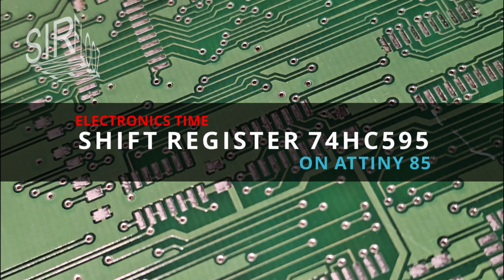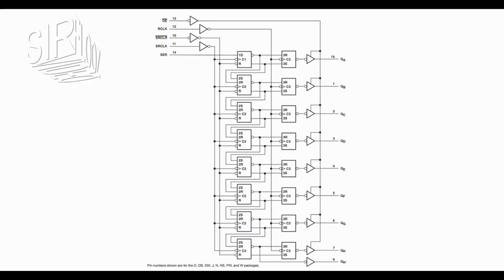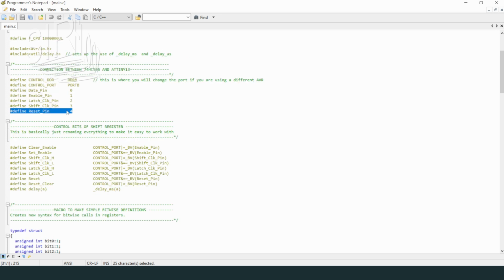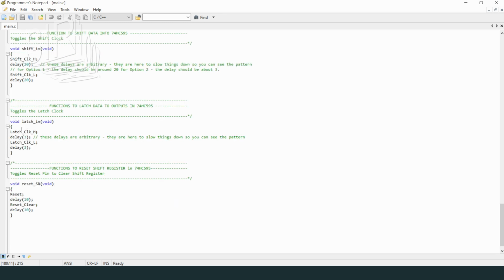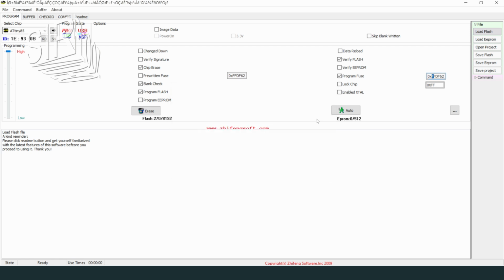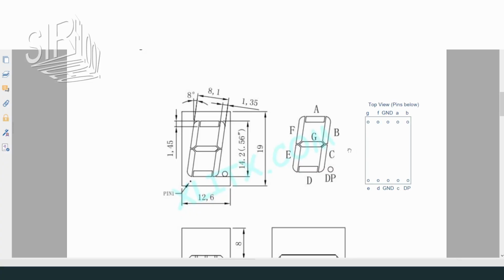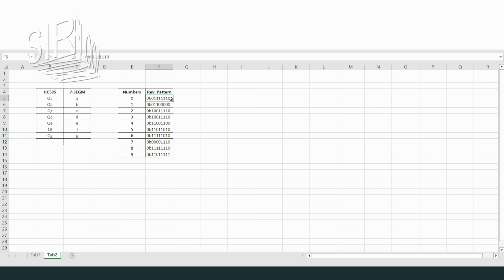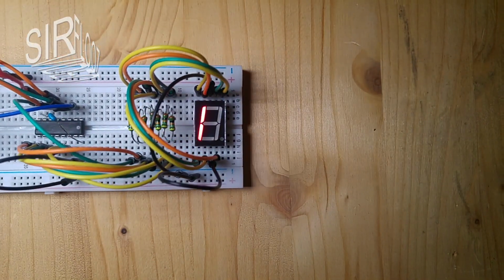74HC595 Shift Register Chip Function and Test with ATtiny 85 + 7-Segment Display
I'm looking at the function of the 74HC595 shift register and doing a test with an ATtiny 85 and a 7-segment display. The program example I use is in C-Code, compiled with avr.gcc. Watch me do it!

MY PRODUCT LINKS FOR YOU:
» Protect yourself easily with NordVPN, for example, from false legal accusations of legal violations allegedly committed from your IP address (has happended to me).

» Aliexpress New Customer Offer
If you are new on Aliexpress, you can use the link below to get special discounts!

» Electronic parts:
7-Segment Display Set (10 pcs)
74HC595 IC (10 pcs)
Starter Set with bread board and much more

» Flashlight:
Wurkkos TS22 21700 LED Flashlight. Turns darkness into daylight:

It is prohibited to reproduce, pass on, publish, analyze, train an AI algorithm with it or process this publication in whole or in parts.

If you buy the product, I will get a small kickback or bonus. By doing so, you are thankfully supporting this channel! Of course, this causes no additional charge for you and you can buy the product wherever you like.

CHAPTERS
0:00 Intro
0:15 Purpose of 595
1:10 Application Example
1:56 Working Principle
3:06 avr.gcc C-Code ATtiny
10:27 Compiling
11:21 Flashing
12:39 Breadboard Circuit
14:40 Circuit Test
15:39 Changed code for numbers
20:01 Compiling #2
20:25 Flashing #2
21:09 Test of changed code